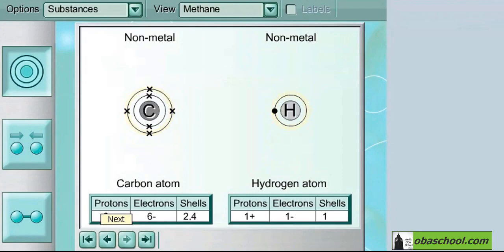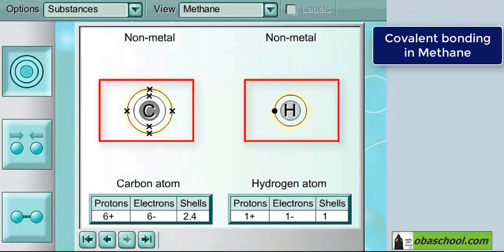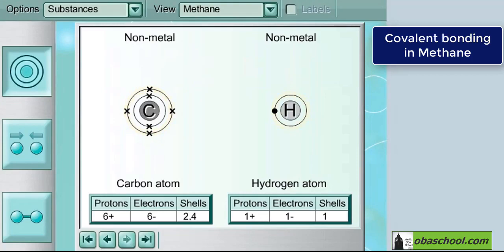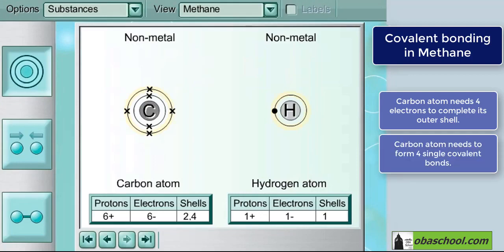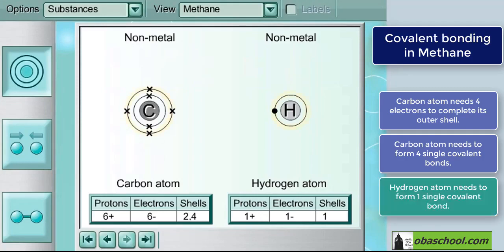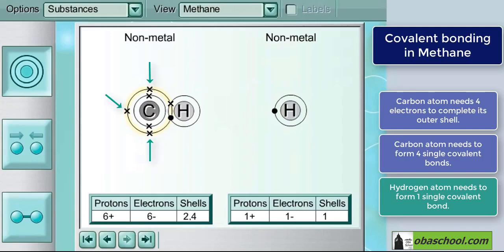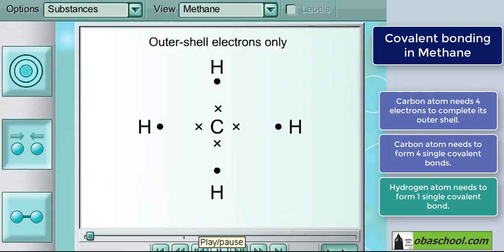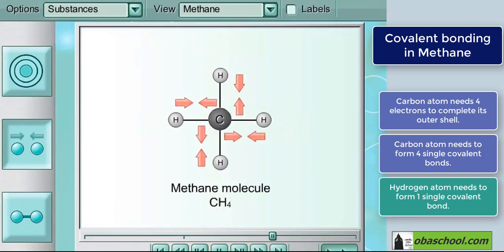GCSE Chemistry Revision - Structure and Bonding - Covalent Bonding - Methane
simulation   gcse chemistry   covalent bonding in simple molecules   methane 720

GCSE Chemistry Revision, Structure and Bonding, Covalent Bonding, Covalent Bonding in Simple Molecules - Methane